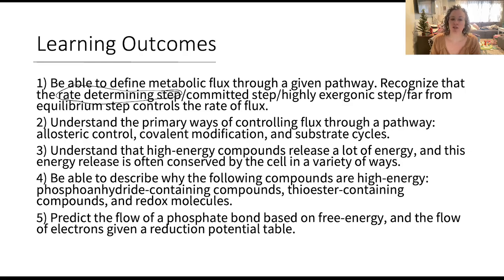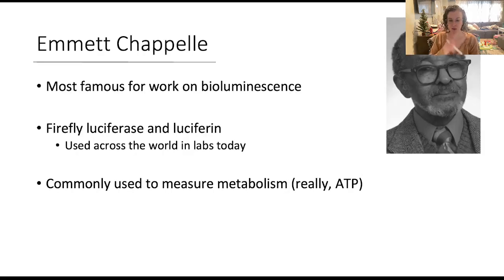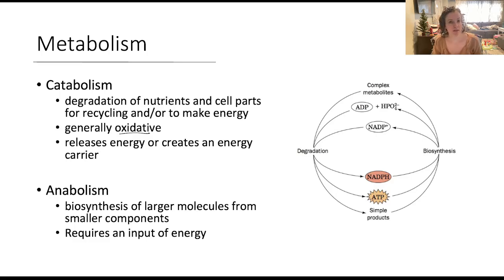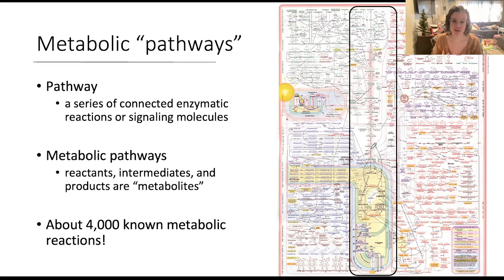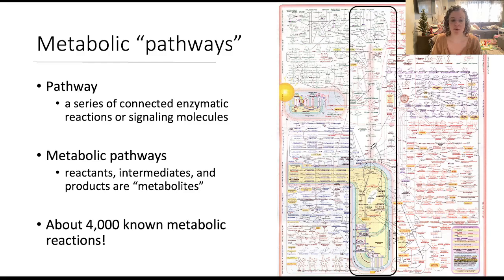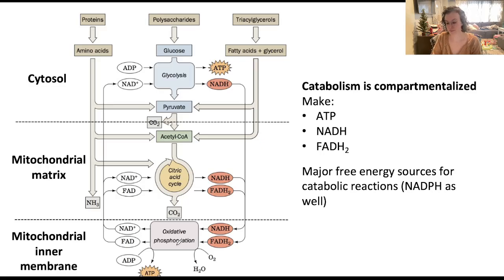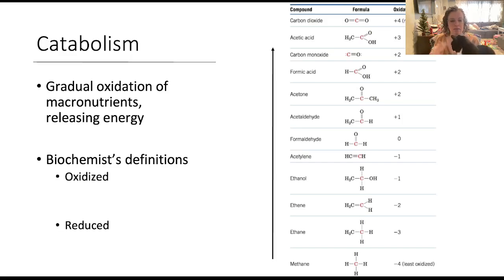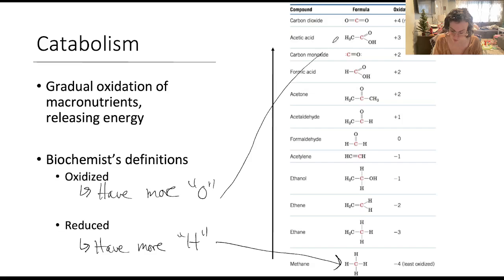MetabBio1 Comp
Video 1 of Metabolism and Bioenergetics Lecture Comprehensive Biochemistry